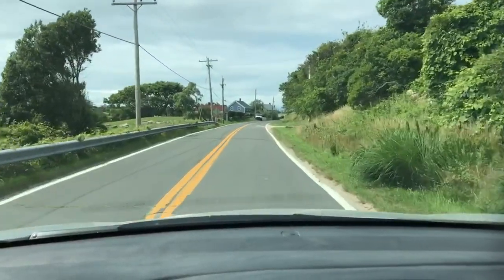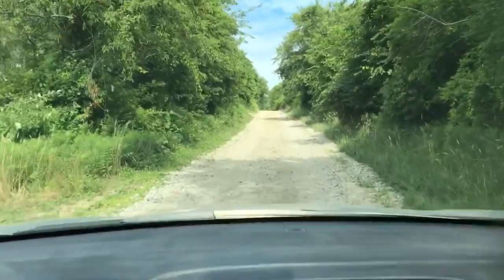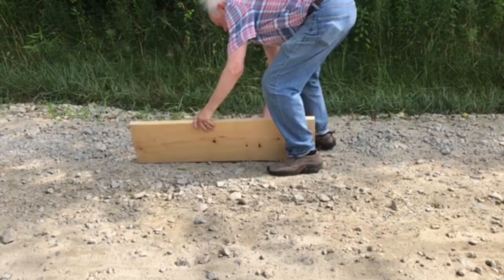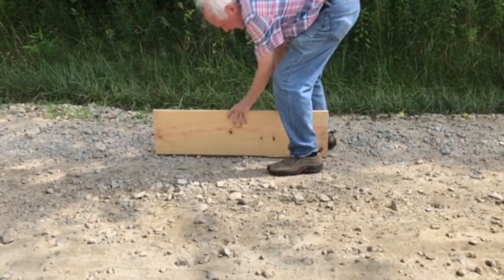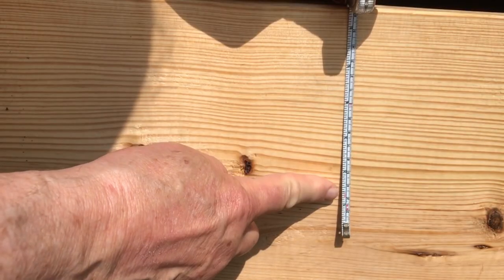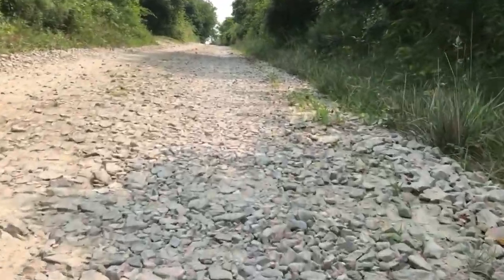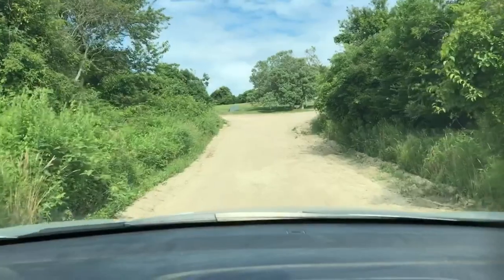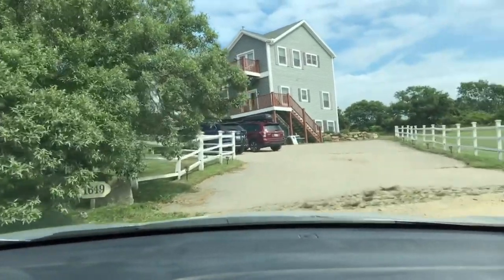How Much Does The Plane Fall In Turbulence?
It feels like hundreds of feet. But the actual distance will amaze you.